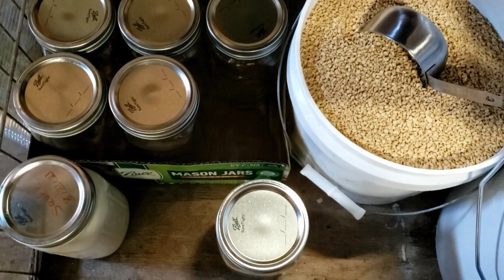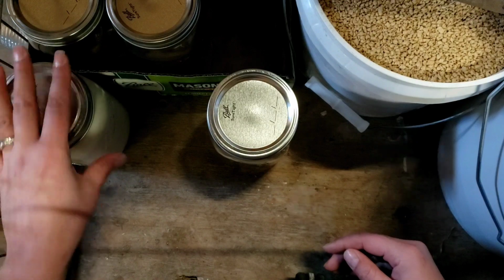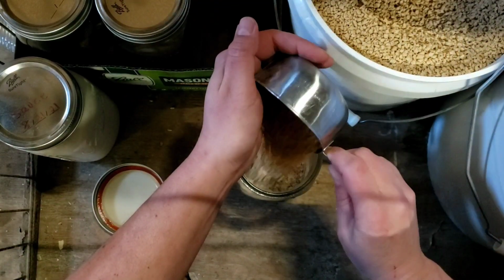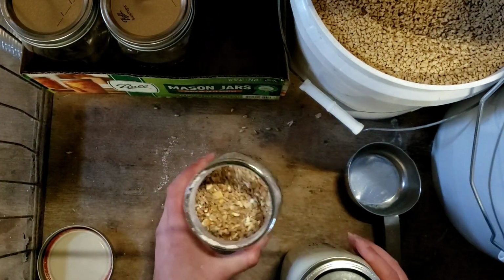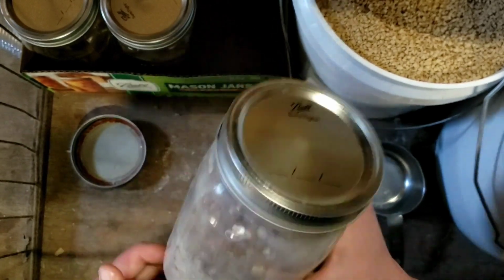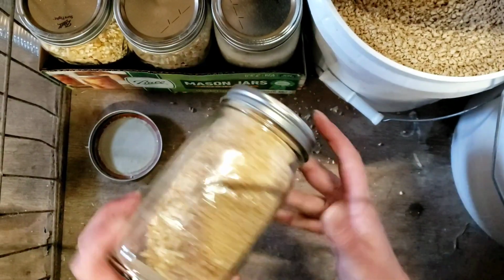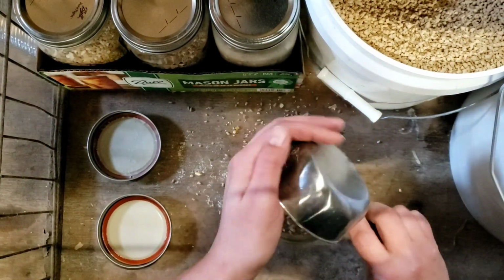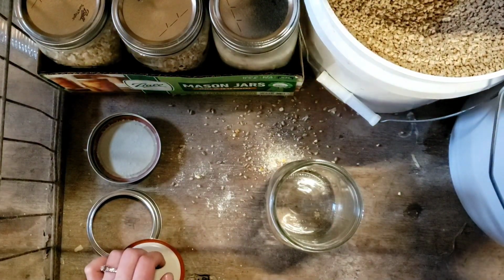Finishing Feed Recipe for 12 week old American Bresse - 4 week finishing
For this blend recipe we're keeping 1/3rd of it as their regular 20% grower feed. They have growth to keep going!

The birds receiving this diet are 12 weeks old and will be processed at 16 weeks.

The goal is 1/4 lb minimum per day, per bird. Each 1 cup is just under 1/4 lb. Each 1qt jar will feed 3 birds, per day. If they want more, by all means, give them more.

Into each 1qt Mason jar:

1 cup Cracked Corn
1 cup Wheat Berries
1 cup regular feed

The day before feeding, add 1 cup milk. Can be substituted with dry milk/water.

Since I'm pre filling jars, I just need to remember to bring the milk out, add to 1 jar, feed the jar that's ready and bring the empty jar and remaining milk back to the house. Or keep it all in the house and take out the jar that's ready. Might try that way for efficiency.